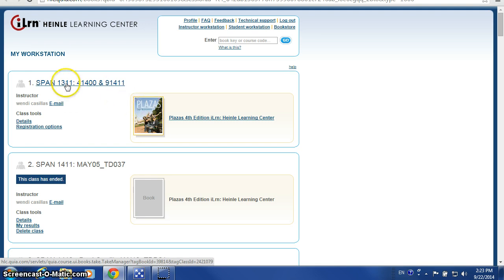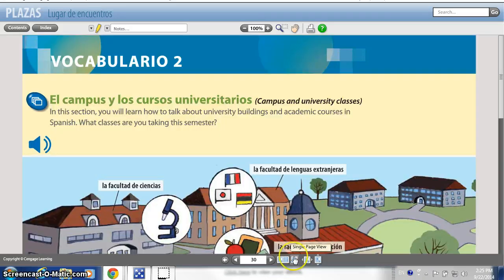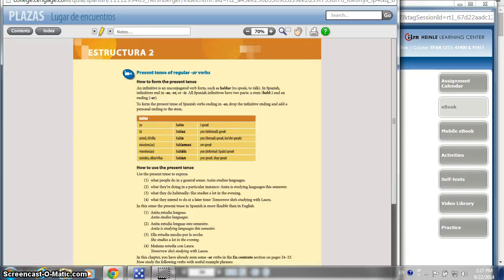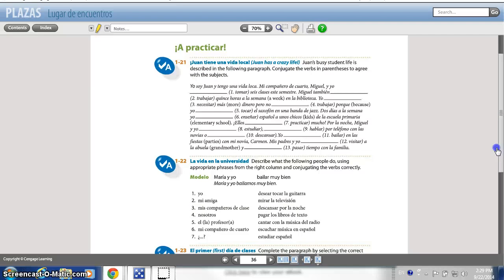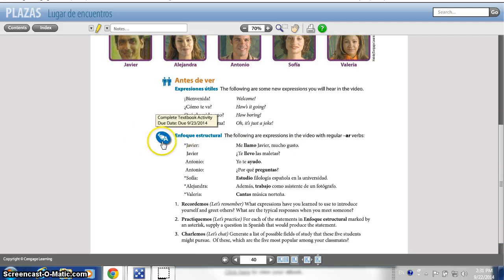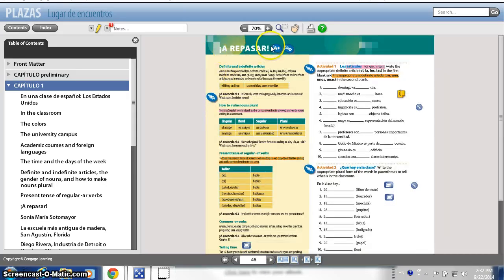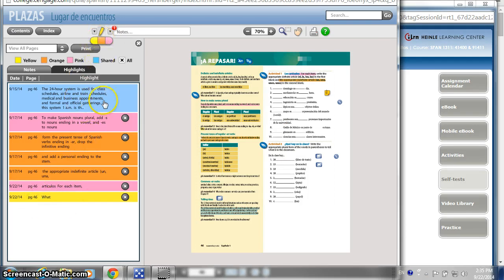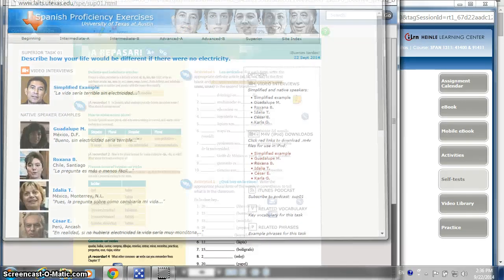Navigating eBook plazas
How to use your iLrn eBook for Plazas 4th edition.